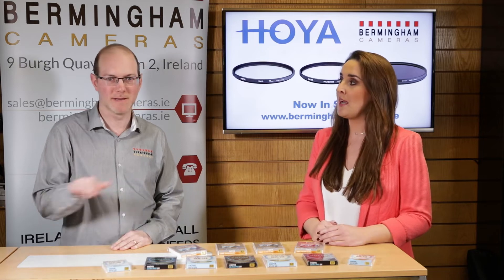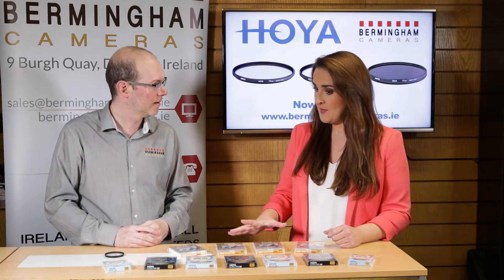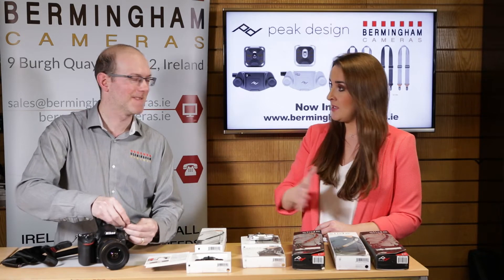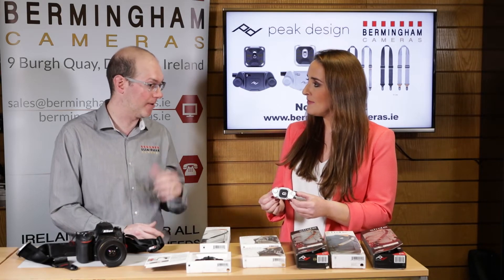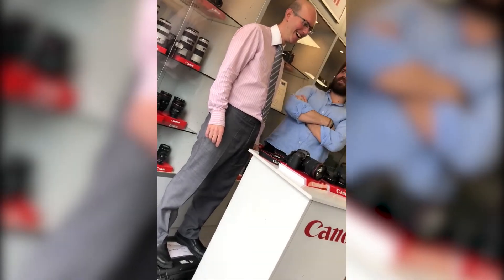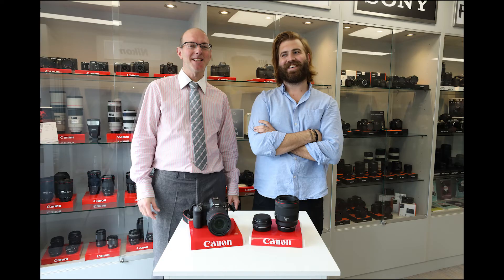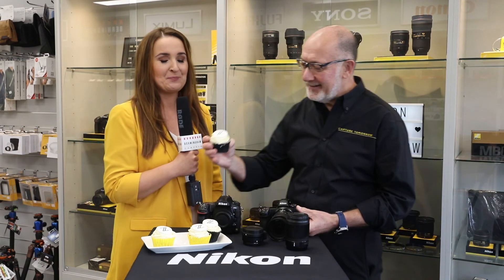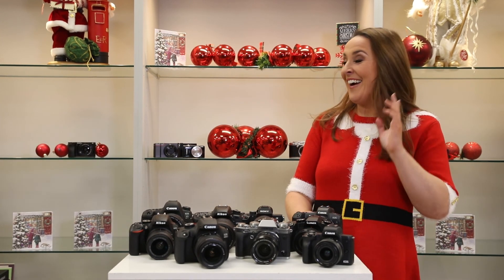Bermingham Bloopers 2018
Throughout the year we have made lots of videos about products and events. You only ever see the end result, but the filming doesn’t always go to plan. Here’s our “Bermingham Bloopers 2018” video. Which is your favourite? Ours is the very last one.